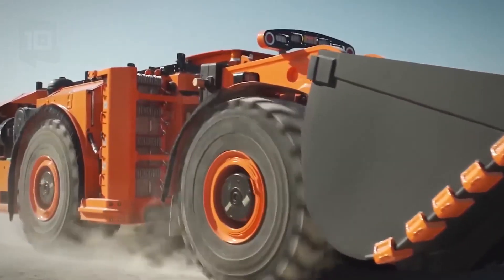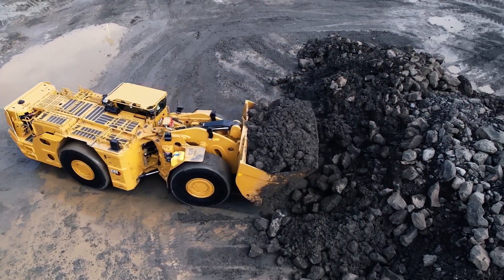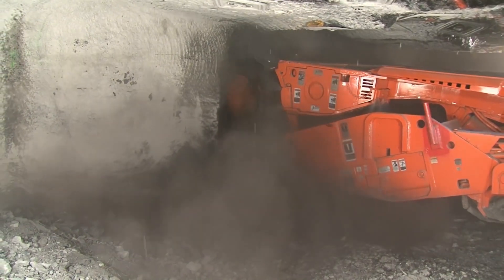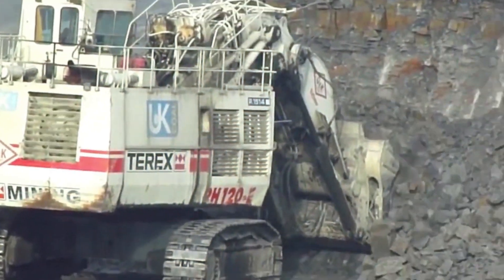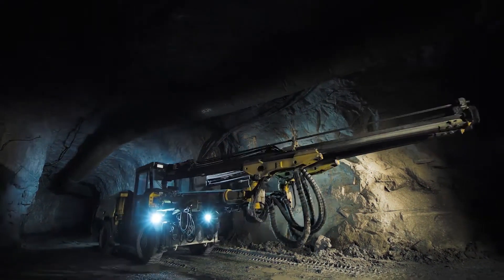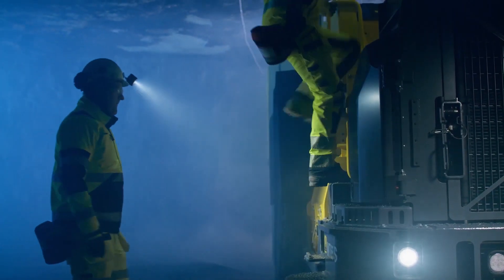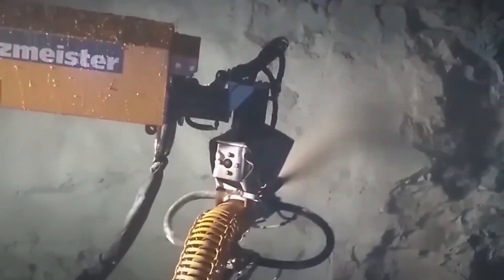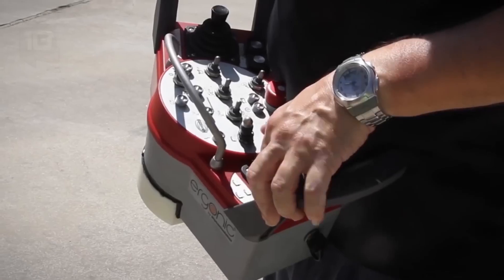Unveiling the World's Largest Underground Mining Machines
In this video, we'll take a look at the 10 largest underground mining machines in the world as of 2023. These world's largest underground mining machines are vital to the mining industry, and their size is indicative of their importance.

Underground mining is a crucial part of the global economy, and these largest underground mining machines are responsible for extracting valuable resources from the ground. The 10 largest underground mining machines in the world are a testament to the importance of the mining industry and the machines themselves.